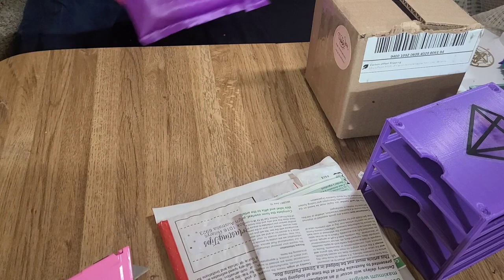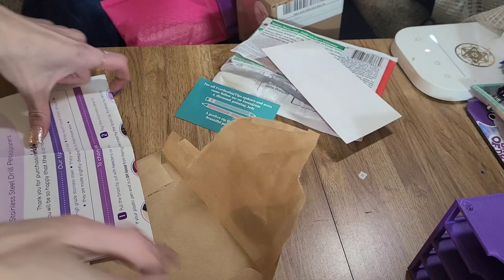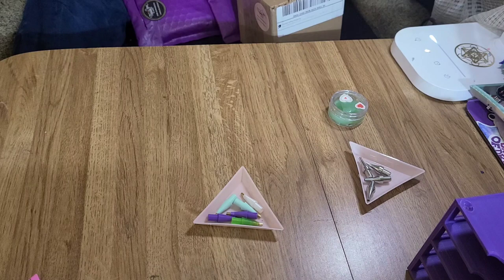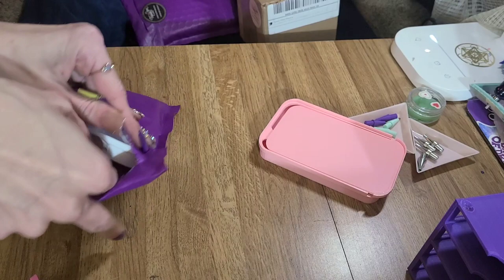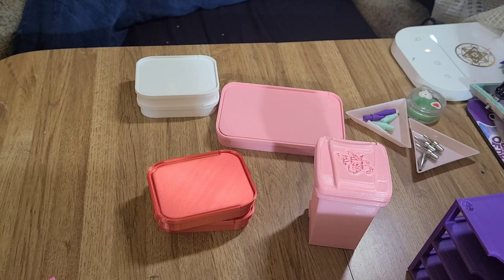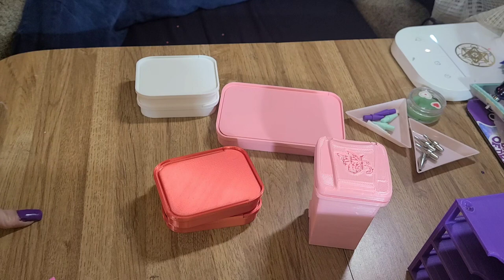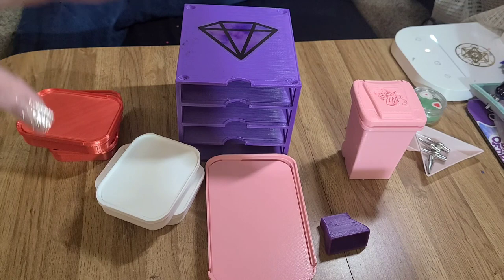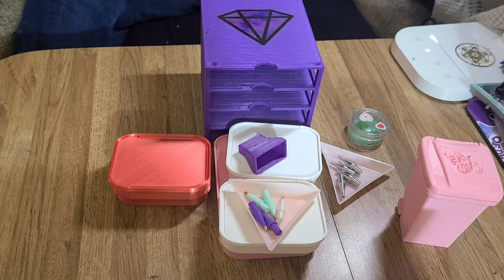Etsy Haul ~ Lots of Bella Art De Nicole Products & More!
In this video I am going to be unboxing and showing you some diamond painting accessories purchased from different Etsy shops. Enjoy!😁♥️

⬇️⬇️ LINKS TO ETSY SHOPS FROM VIDEO⬇️⬇️

💎 Everlasting Tips:

💎 Whimsical Daisy's:

💎 Lexy Lily Crafts:

💎 Bella Art De Nicole: